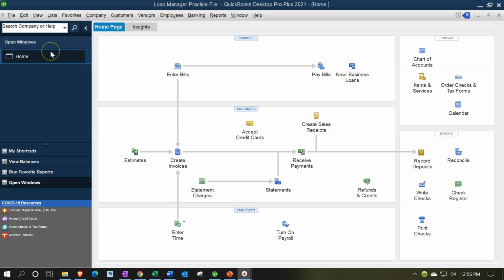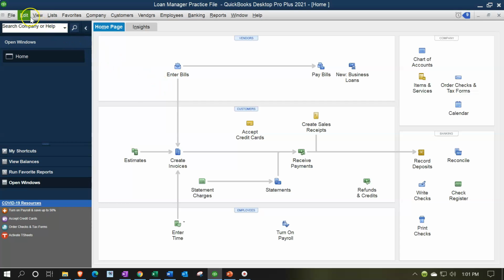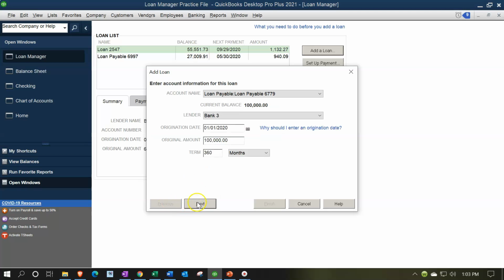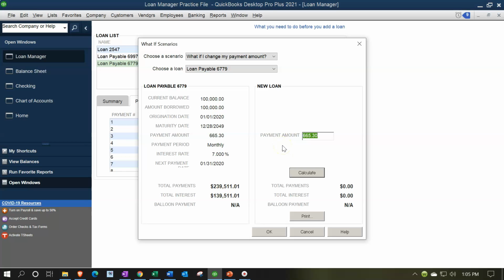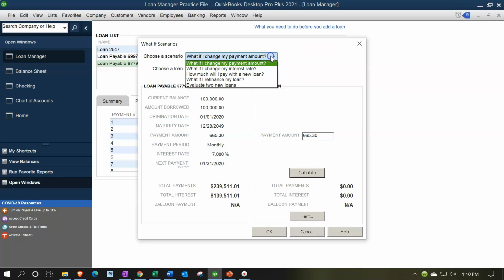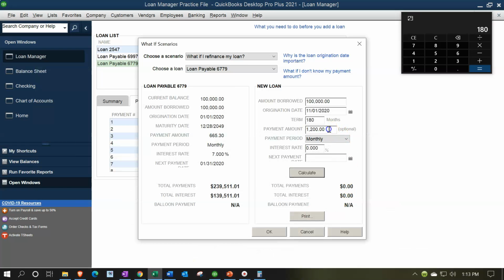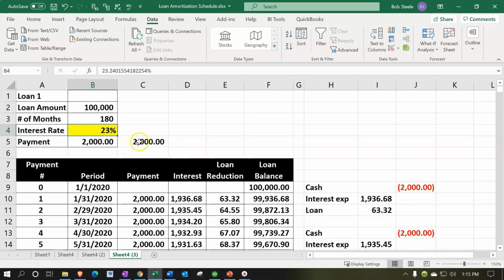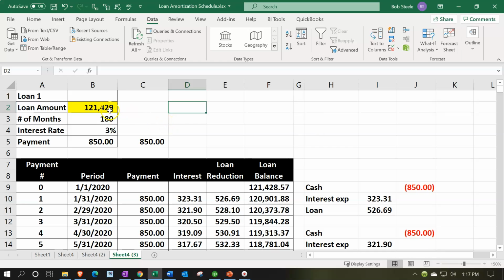Loan Manager What If Scenario Tool 1135